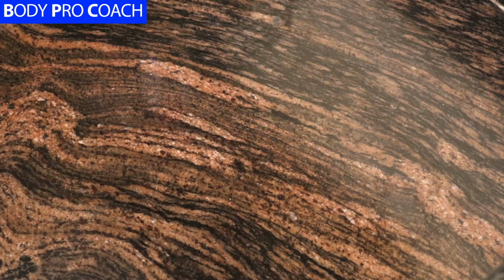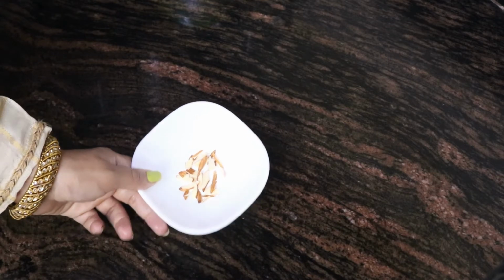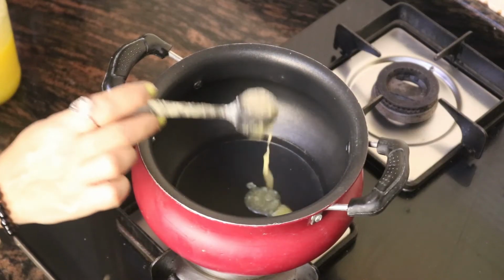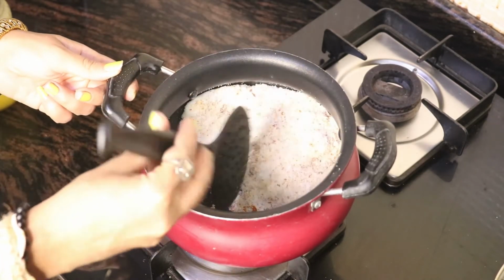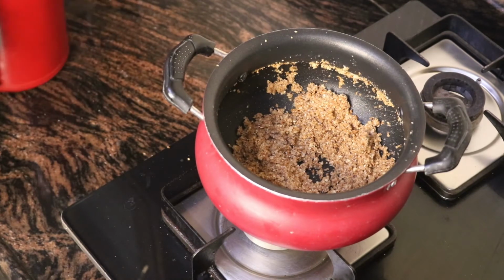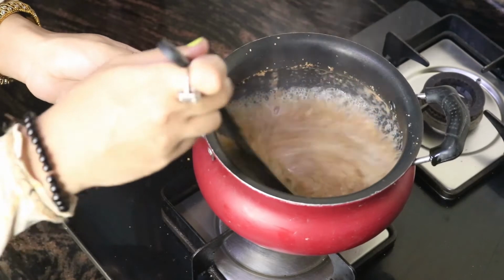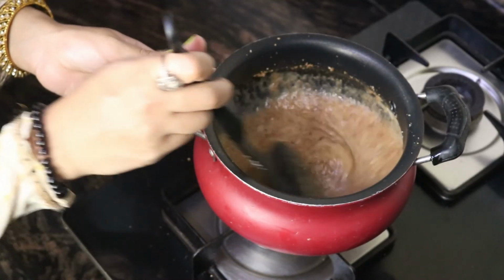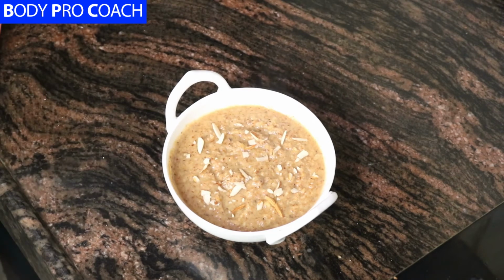Keto halwa || SweatFit Wellness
Making of Keto Halwa
Ingredients for Keto Halwa  –
1tbsp Ghee/clarified butter
1/4 cup Almond flour
1/2 cup Coconut desiccated/flour
1/2 cup Hot boiling water
3/4 cup Cardamom Seeds
1/2 tsp Stevia sweetener
1/3 cup Almond slivers for decoration
*link of amazon shop-

*link of kitchen appliances-

*link of grocery store-

We provide
-Information videos
- Transformation stories
-Success stories
-Kids fitness
-Maahek Core Pilates
-Nutritional videos

Transformation Story of Ansh Bagri
Online Transformation of Neha Jain
Keto egg burger
Workout from home | Maahek's Core Pilates | Volume no. 6 | BodyProCoach

BodyProCoach Keto Halwa